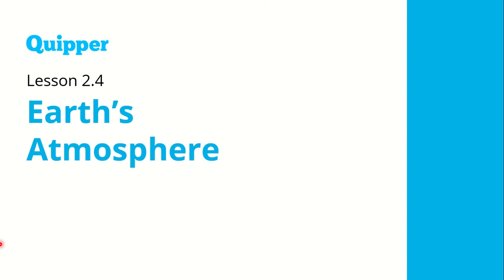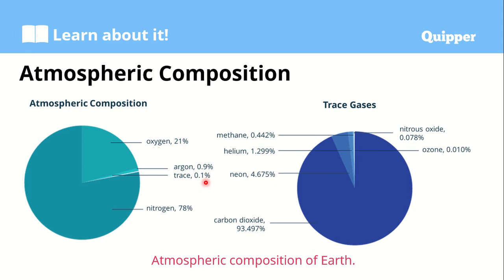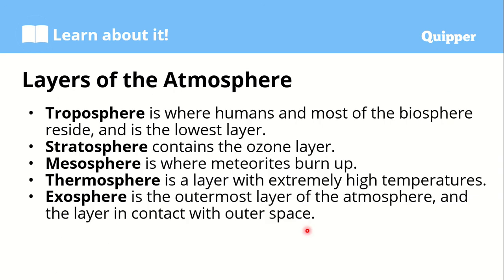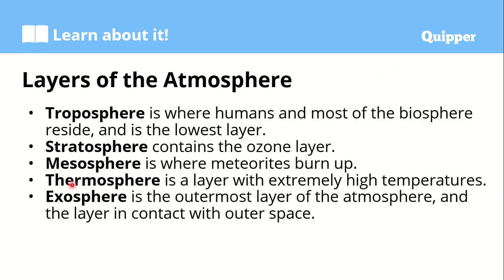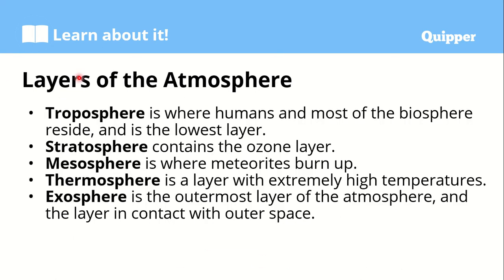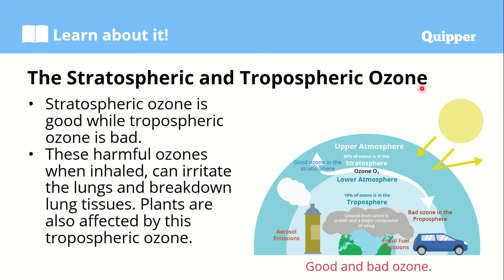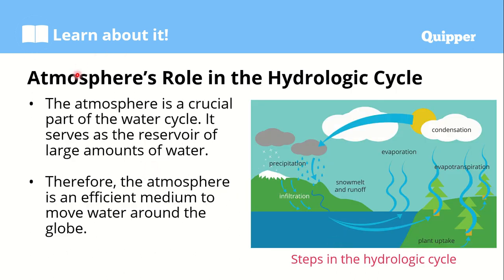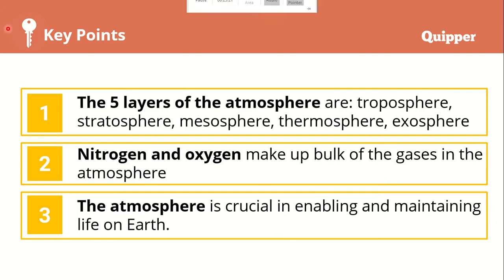NS 1S_Lesson 2.4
"Earth’s Atmosphere"